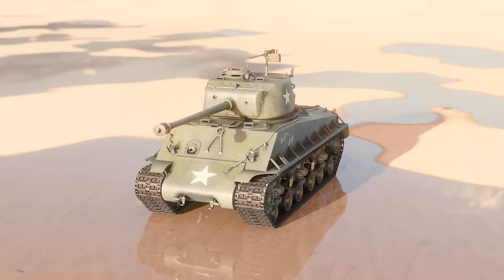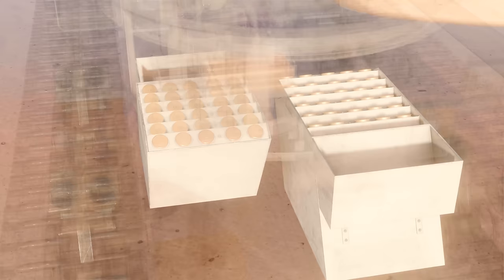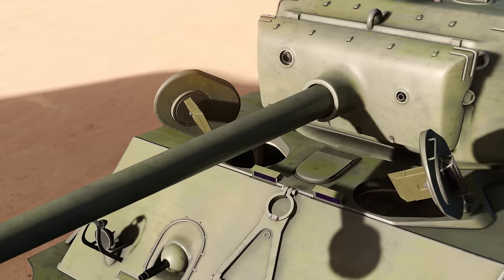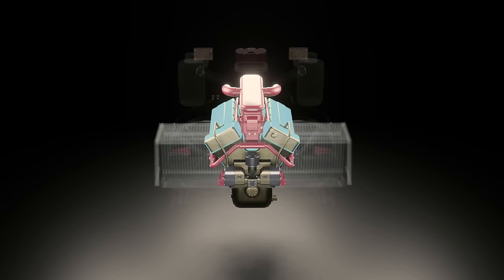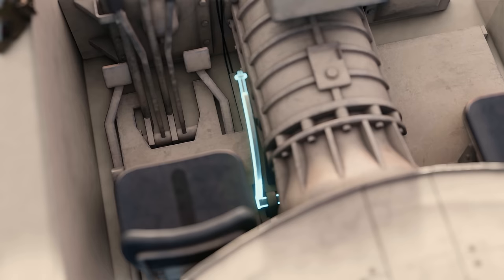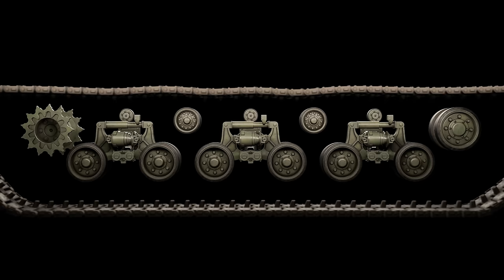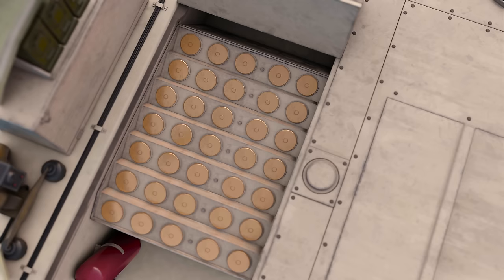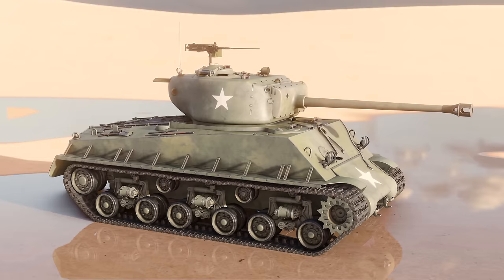Inside the Easy Eight Sherman Tank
The M4 Sherman was the second most mass-produced tank in history. Its robust and easy-to-maintain construction made the Sherman the main "workhorse" of the US Armed Forces in WW2 and many US allies all around the world for several decades afterwards. We show you the M4A3(76)W HVSS a.k.a. the M4A3E8 variant of the Sherman, or Easy Eight as it was usually called. This model of Sherman tank participated in the battles of 1944-45 in Europe, in the Korean War and even saw action in Vietnam.

00:00 Introduction
01:14 Crew
01:31 Dimensions and weight
03:30 Hull
05:32 Turret
07:47 Engine
09:08 Fuel system
09:26 Powertrain
10:28 Driver’s controls
11:32 Start up
12:22 Suspension and running gear
13:58 Armament
15:34 ‘Wet’ main ammunition stowage
16:16 Direct fire
17:15 Fire control and vision
17:55 Conclusion

Corrections:
02:50 Should be 60% or 30 degrees

Blue Paw Print uses the Unreal® Engine. Unreal® is a trademark or registered trademark of Epic Games, Inc. in the United States of America and elsewhere.